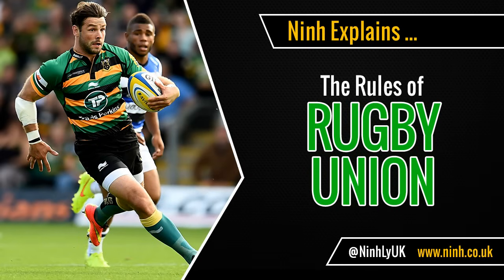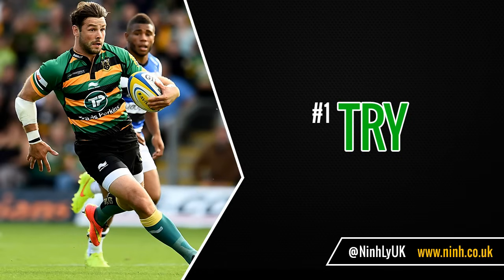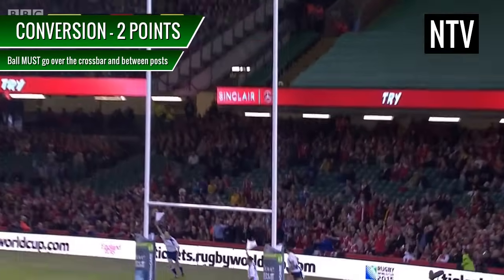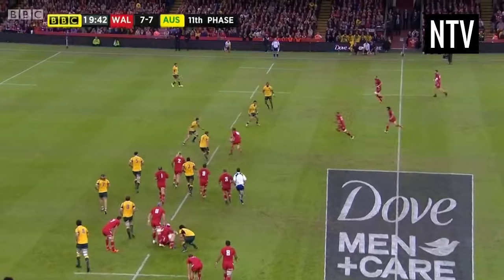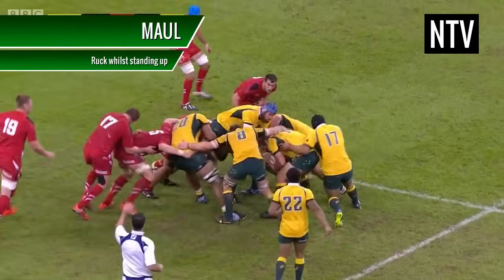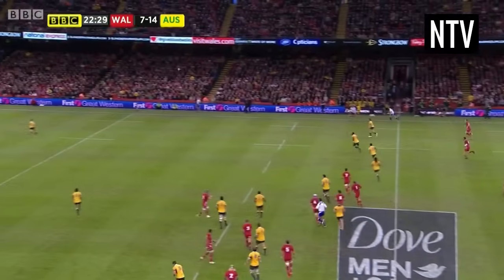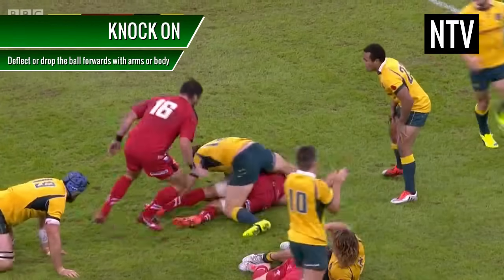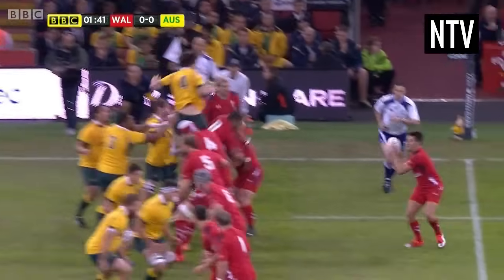The Rules of Rugby Union - EXPLAINED!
Ninh explains the Rules of Rugby Union. A beginner's explanation of Rugby Rules.
Watch this short video tutorial guide on how to play Rugby Union under IRFB, RFU, Super Rugby, Premiership Rugby and International Sports rules.
Learn about rucks, mauls, tackles, scrums, line outs, knock on, in touch, forward pass and more.